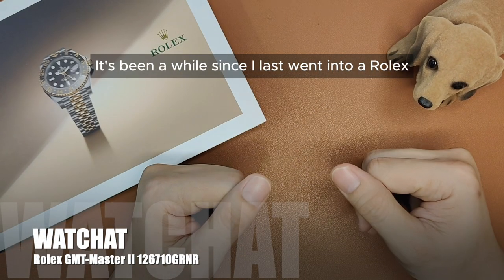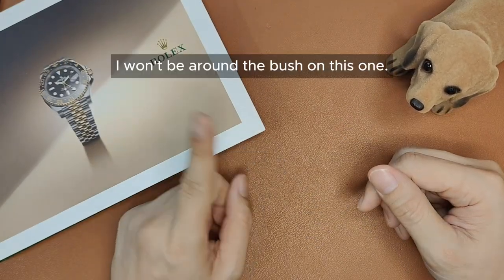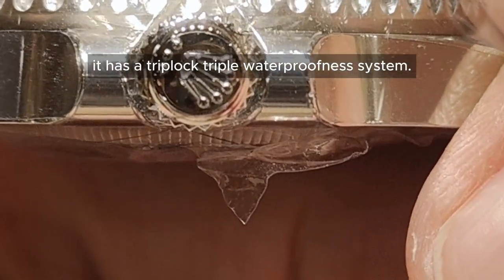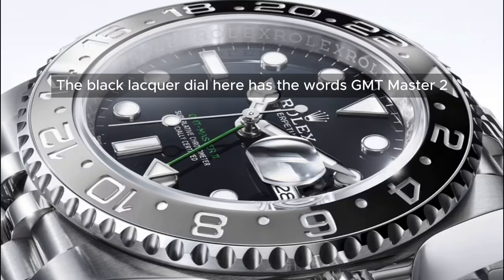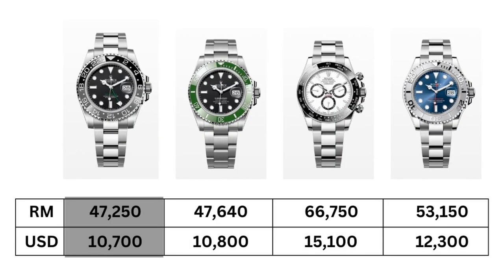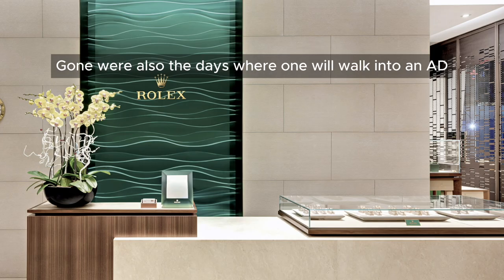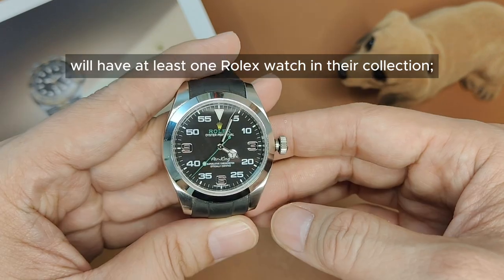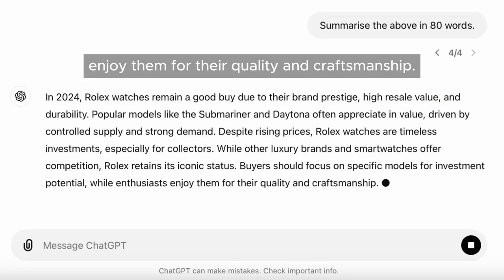(I Thought I Loved Rolex...Until Now 😬) GMT-Master II Bruce Wayne Review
Once a Rolex fanboy, now unimpressed by the GMT-Master II 126710 GRNR—Has the bubble burst?

A T T R I B U T I O N

1) Batman Begins - Bruce Wayne Returns To Wayne Enterprises (HD)
Batman / The Dark Knight Trilogy Scenes :     • Batman / The Dark Knight Trilogy
2) Bruce Wayne meets Barry Allen | Justice League
Flashback FM, Feb 15, 2018
3)"I'm Batman" Scene - Batman (1989) Movie CLIP HD
4)Vicki Vale meets Bruce Wayne | Batman [4k, 30th Anniversary Edition]
Flashback FM, Jul 19, 2019
5)“I’m Both Bruce Wayne and Batman. Not Because I Have to Be, Now…Because I Choose to Be.”

0:00 Intro
0:44 Watches and Wonder 2024
1:20 Case and Crown
1:50 Strap and Clasp
2:04 Movement
2:26 Bezel
2:43 Dial, Hands and Markers
3:09 It's appeal & price
3:57 Are Rolex watches a good buy? My Thoughts
5:24 Are Rolex watches a good buy? ChatGPT